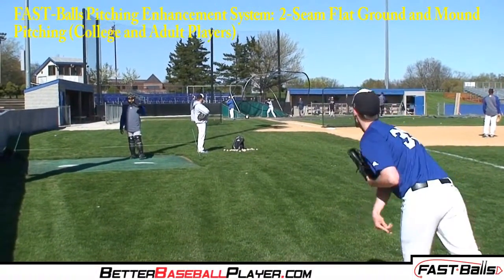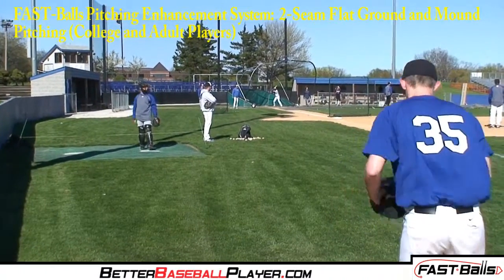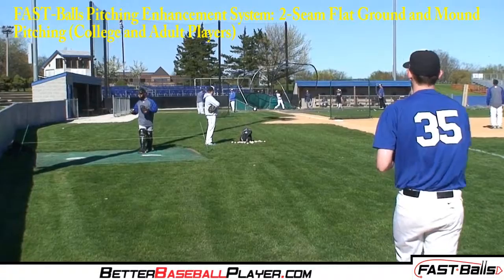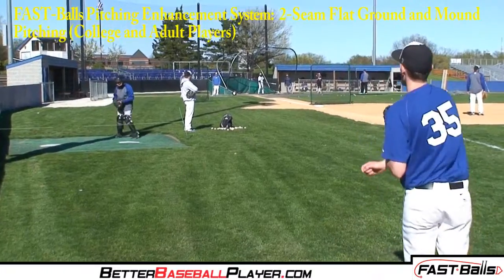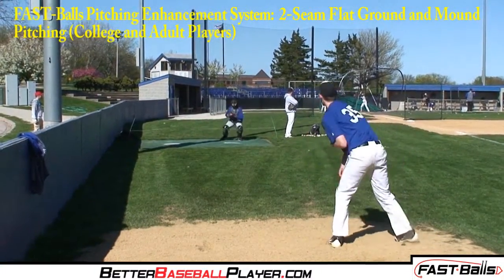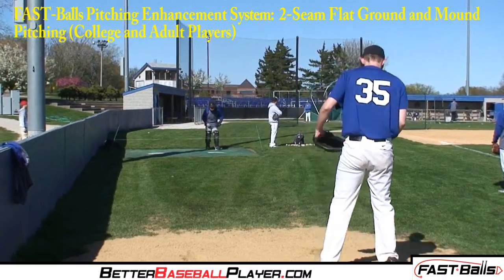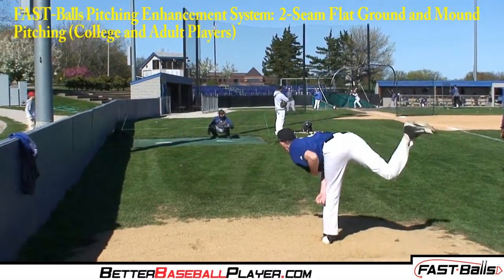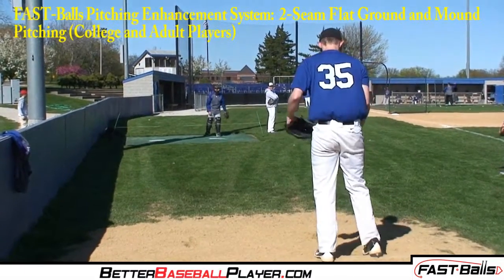2-Seam FAST-Ball: 2-Seam Pitching Training on Flat Ground and from the Mound (older players)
Apply the 2-Seam FAST-Balls in your regular pitching training drills.  With repetition in using these training aids in these types of drills, pitchers at all levels will develop and sustain better natural skills necessary for pitching 2-Seam fastballs.

2-Seam FAST-Ball:  2-Seam Pitching Training on Flat Ground and from the Mound (older players)
When pitching the 2-Seam FAST-Ball into the air, look for clear and distinct White “1-inch Line" to determine successful pitch.

Flat Ground Pitching

Pitcher stands ahead of mound on flat ground
Catcher stands behind home plate
Pitch with fluidity
Look for White 1-inch Line
Focus on Form and Accuracy
As loosening up, increase Speed and transition to the Mound
Mound Pitching

Pitcher stands on mound
Catcher is crouched behind home plate
Pitch with fluidity
As loosening up, increase Speed

FAST-Balls are strategically designed training aids for Pitchers to develop command and power in pitching 2-Seam and 4-Seam fastballs and for Position Players to throw the baseball more efficiently.

The word “FAST” in FAST-Balls represents the acronym of Form, Accuracy, & Speed Training Balls.

4S/PP FAST-Ball

The 4S/PP FAST-Ball training aid is a patented, ideally-designed half Black and half White baseball where the black/white borderline is exactly across the center of all four baseball seams, so the baseball looks like a Half Moon.  The “4S” stands for 4-Seam.  The “PP” stands for Position Player as they should be throwing the baseball as a 4-Seam fastball. The 4S/PP FAST-Ball training aids are designed to give clear and accurate immediate feedback on the rotation and orientation of a pitcher’s 4-Seam fastball or a position player's thrown baseball.

2S FAST-Ball

The 2S FAST-Ball training aid is a baseball that has Black on each end of the baseball so that a 1-inch White Line remains exactly through the center of the baseball across two seams. The “2S” stands for 2-Seam. These 2S FAST-Ball training aids are designed to give pitchers clear and accurate immediate feedback on the rotation and orientation of their 2-Seam fastballs.

Clear and Immediate Feedback - So what?

The clear and immediate feedback these training aids provide to the pitchers and coaches allows players to make quick minor adjustments to their body position, arm slot, wrist action or finger pressure that are needed to pitch and throw the baseball with better Form, Accuracy and Speed.

Black/White Color Contrast

The Black color and the White baseball cover produces the best contrast of colors to see and receive immediate feedback each of these training aids provide.  Baseball players and coaches will be able to see how these training aids are performing in the air in a variety of lighting and background settings.

Pitchers will:

Develop command by throwing more strikes and getting ahead of the count
Gain control of the strike zone by hitting their target especially with the inside corner of the plate
Generate more power to throw their fastball past batters
Have better production by getting more strike outs, forcing more ground balls and fly balls, and reducing walks and hits
Position Players will:

Become more consistent in making routine throws to players and bases for the “sure” outs
Make more challenging, “play-making” throws to players and bases for outs (Whether it’s infielders throwing to first base, outfielders throwing to a cutoff or a base, or catchers firing the baseball to a base)
Have better defensive production by throwing with more accuracy and power to their target
FAST-Balls Advantages Over Homemade Versions to Assure Successful, Game-transferable Fastball Pitching and Baseball Throwing Development

Ideal Black color placement
Black color will remain on FAST-Ball cover through skill development gain (Useful Life)
Saves time and mess from color placement by markers, paint, shoe polish, or stickers
No added weight and improper air resistance from stickers or tape
4-Seam / Player Position (4S/PP) FAST-Balls Advantages

Black covers one hemisphere of baseball
Black/White border splits exactly down middle of all four seams
Displays clear and distinct Black/White Half Moon distinction when thrown correctly
Displays Black/White fluctuating image when thrown inappropriately
2-Seam (2S) FAST-Balls Advantages

Black covers outer portions of baseball
White leather cover provides a 1-inch White Line across middle of baseball crossing two seams
Displays clear and distinct White ring when thrown correctly
FAST-Balls Overall Advantages

Black/White coloring produce easily distinguishable feedback when imparted into the air
Clear and deep Black color with distinct contrast to White leather cover
Detectable against any background with indoor lighting or outdoor daytime or twilight lighting
Color is stamped onto the baseball cover material and will provide long-lasting durability